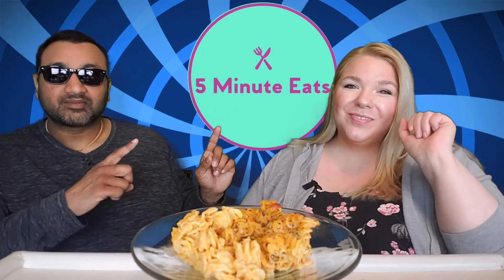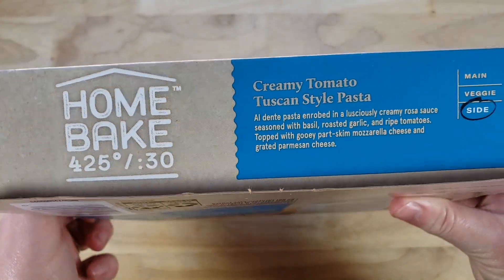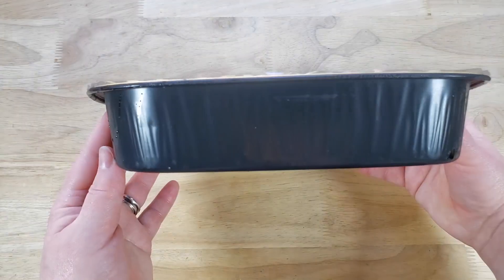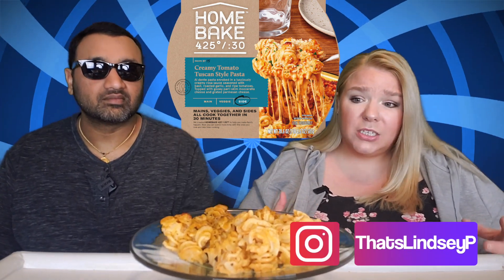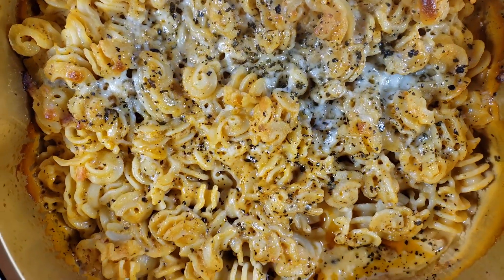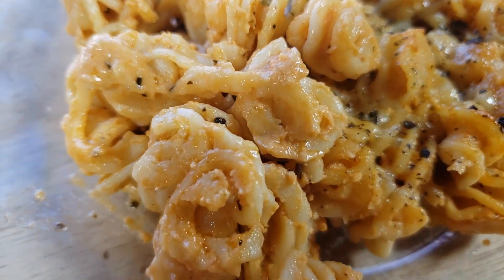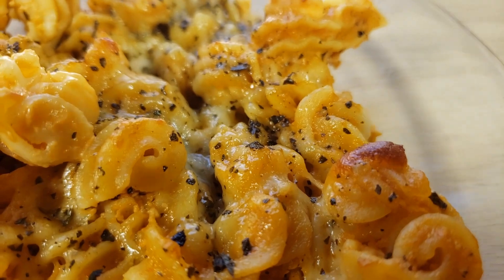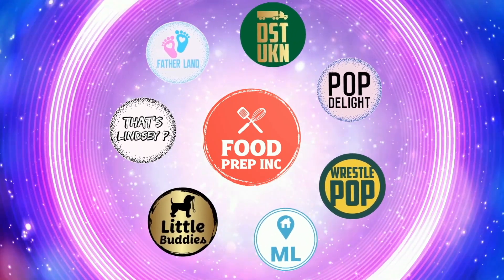Home Bake Creamy Tomato Tuscan Style Pasta Review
Home Bake Creamy Tomato Tuscan Style Pasta Review. Tags: Home Bake Creamy Tomato Tuscan Style Pasta, Home Bake Southwest Style Chipotle Chicken, Home Bake Pulled Pork With BBQ Sauce, Home Bake Italian Style Meatballs, Home Bake Garlic Butter Chicken Scampi, Home Bake Chicken Parmesan, Home Bake Southwest Style Cheesy Rice, Home Bake Parmesan Crusted Potato Medley, Home Bake Loaded Scalloped Potatoes, Home Bake Homestyle Mac & Cheese, Home Bake Creamy Tomato Tuscan Style Pasta, Home Bake Southwest Style Corn, Home Bake Italian Style Cauliflower, Home Bake Green Bean Casserole, Home Bake Chipotle Glazed Carrots, Home Bake Cheesy Broccoli.